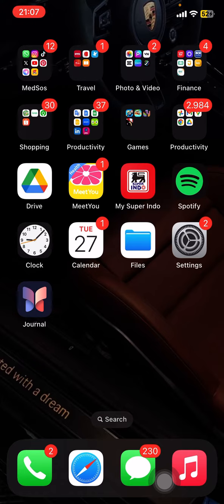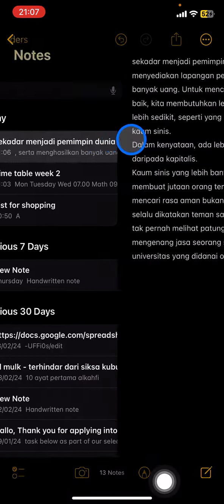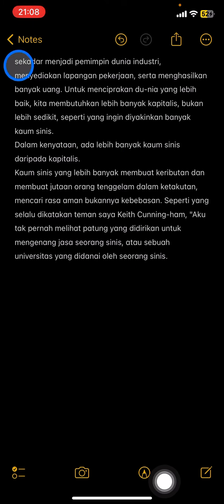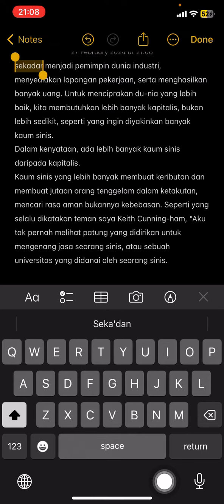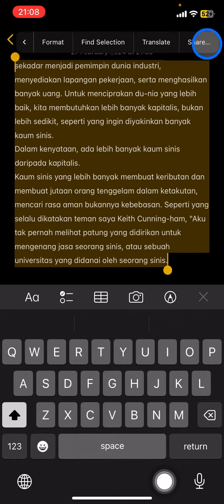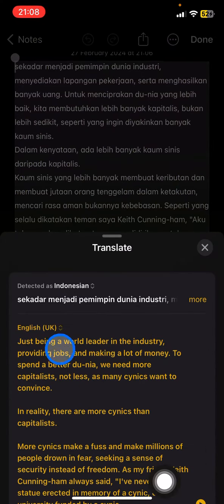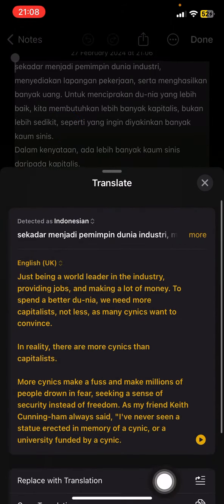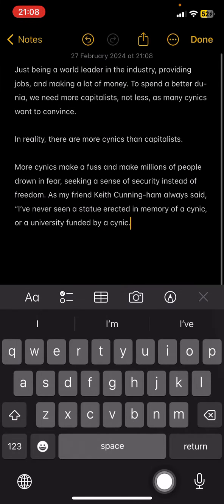Struggle with Language? How to Translate Your Pharagraph on Apple Notes into Another Language?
Work with a languges? Langugae is so diverse on this world. The country may has their own languages for they daily conversation. It is also the same for the journal, articles, books, and magazine. They must produced in some language that you may don't understand. This feature of apple notes will help you! You can translate your paragraph easily on Apple notes. Follow this tutorial to translate your paragraph.